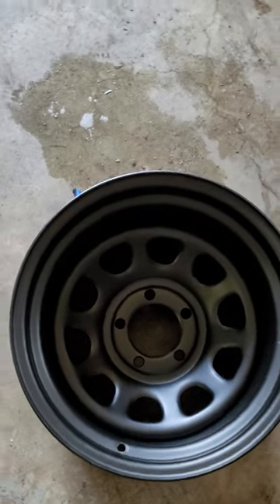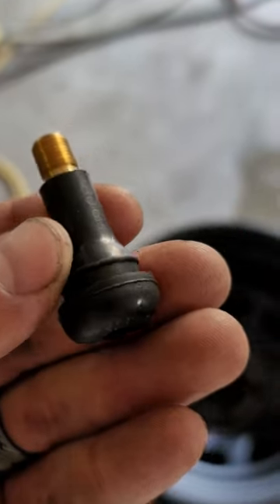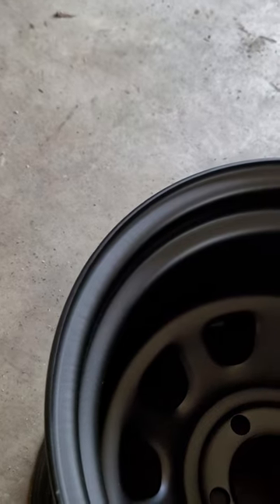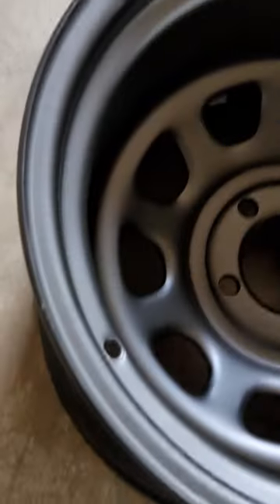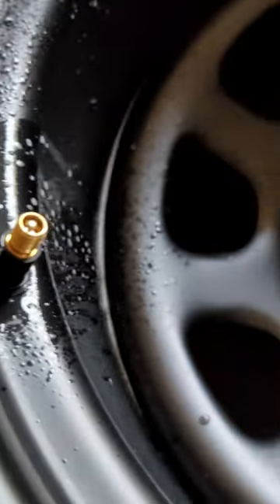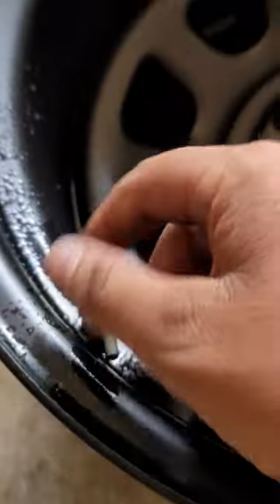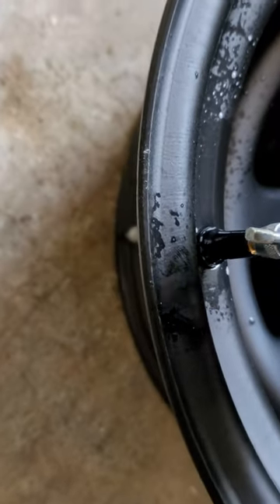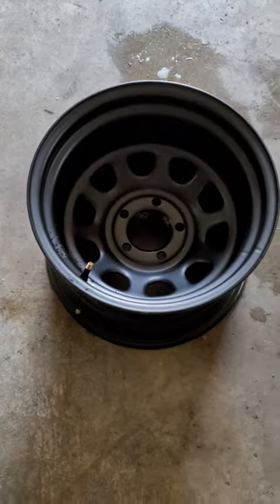How to Install Valve Stems Into New Wheels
I installed new valve stems into my new procomp wheels!